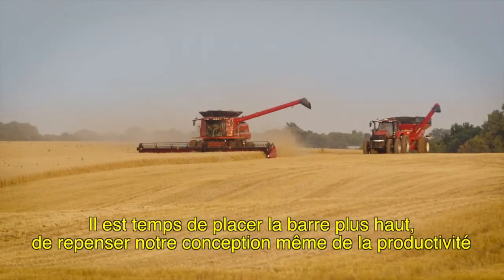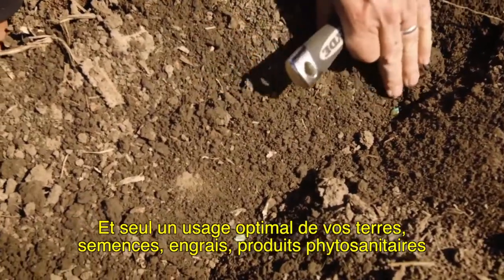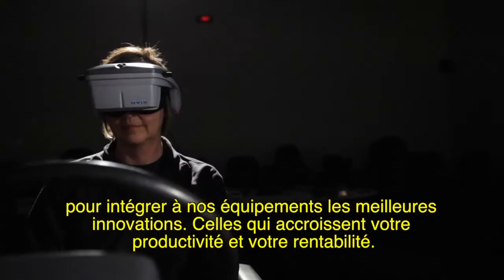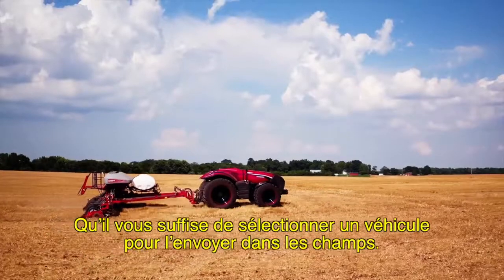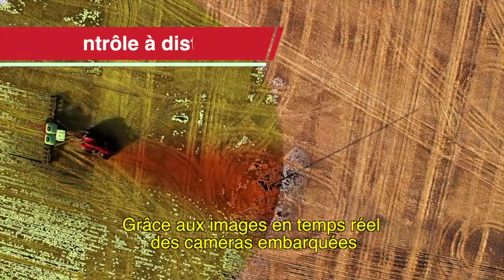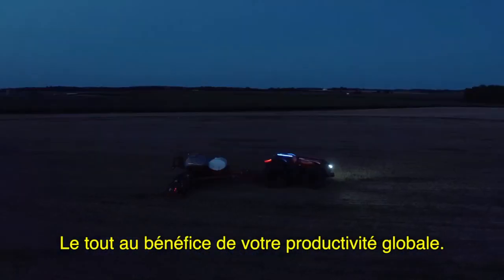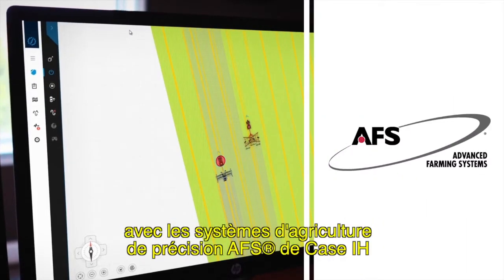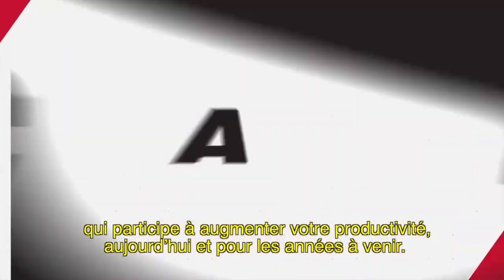Concept de véhicule autonome Case IH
Le concept de véhicule autonome de Case IH va révolutionner l'agriculture. Quel impact aura-t-il avoir votre exploitation?